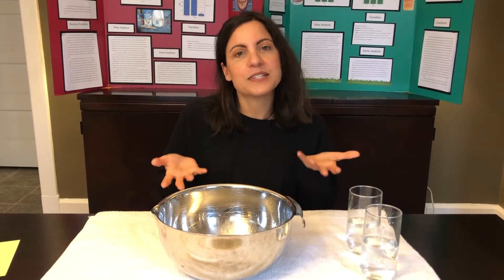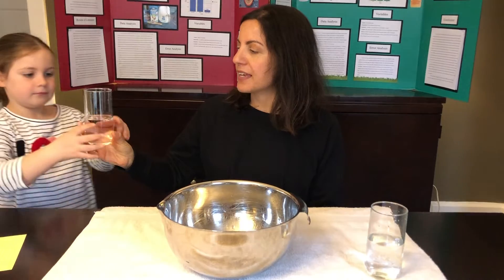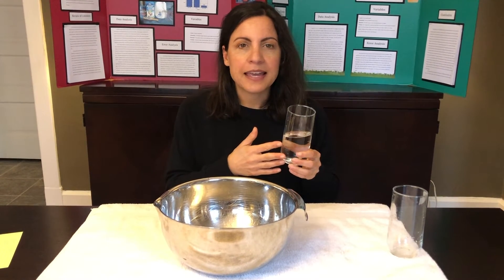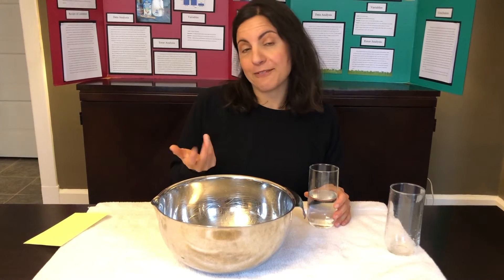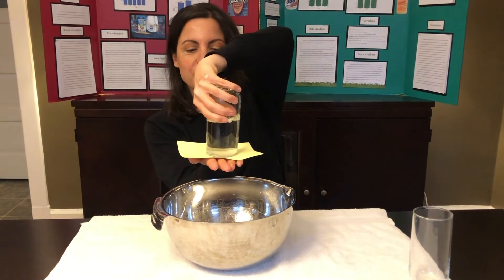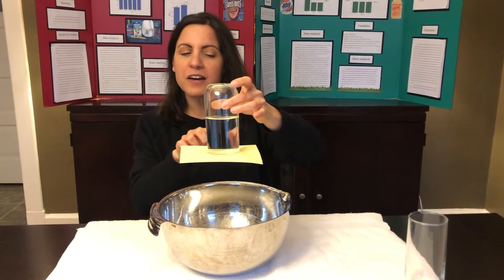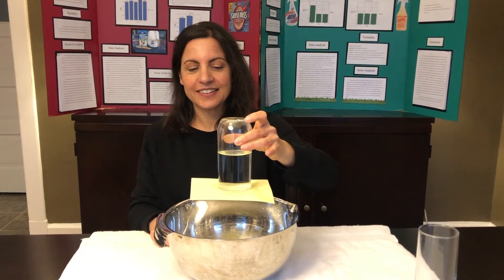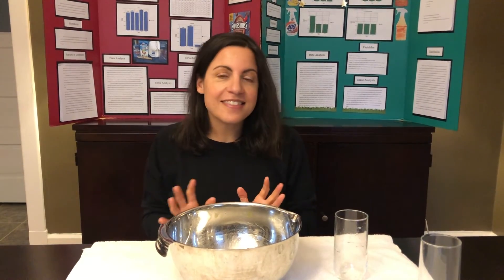Floating Water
Can you make water float in the air? Let's use air pressure to help us perform this trick!